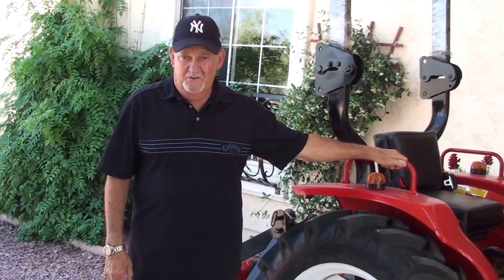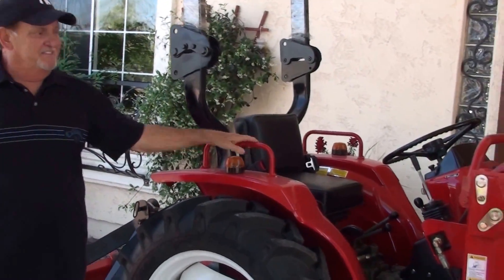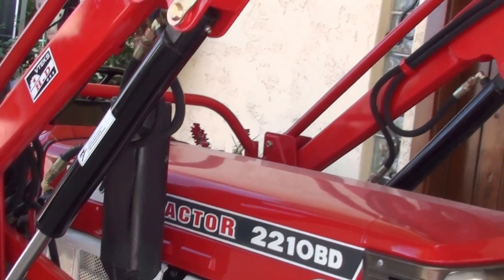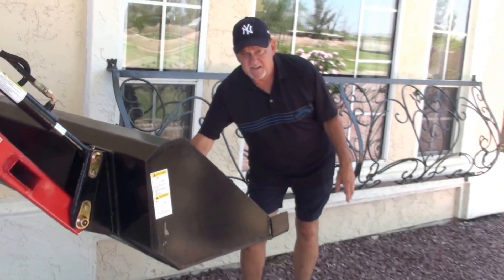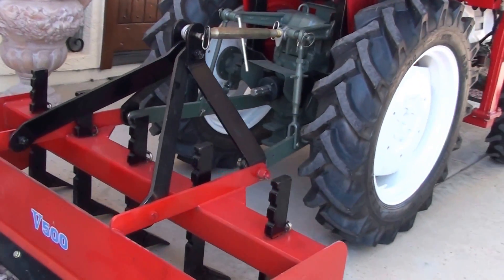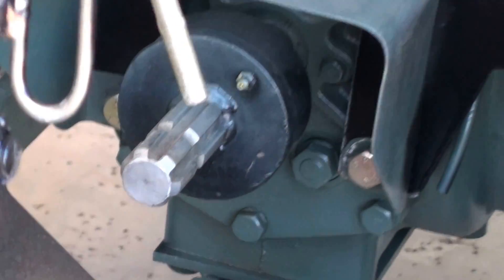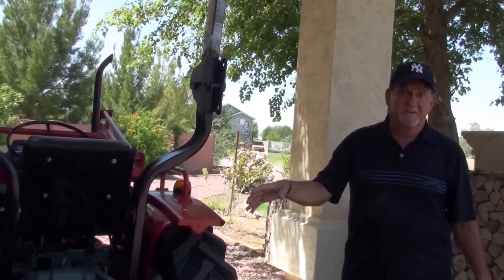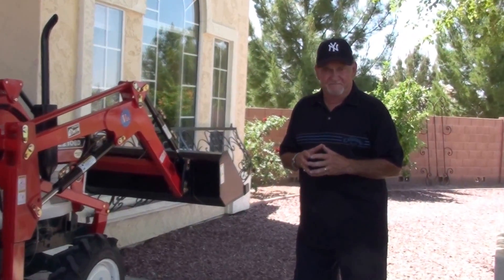Basic Tractor Components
We speak about compact utility tractors.  Their components, some attachments and how to choose the right tractor for your needs.